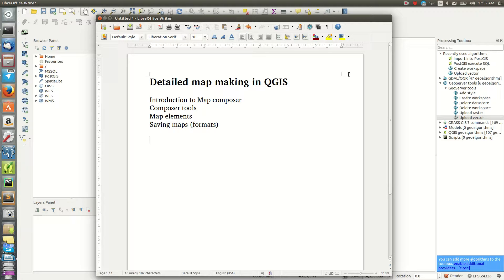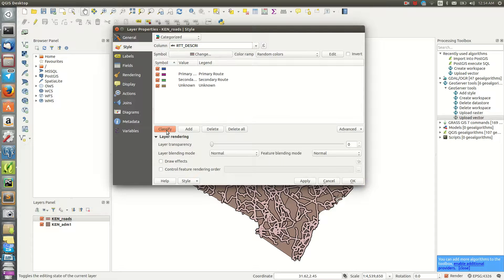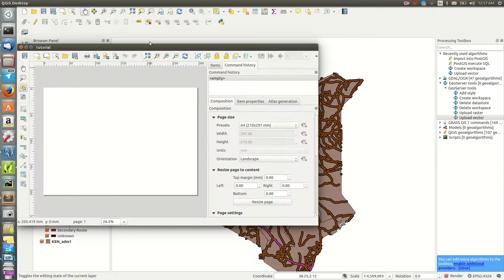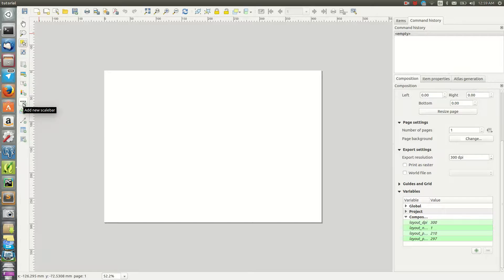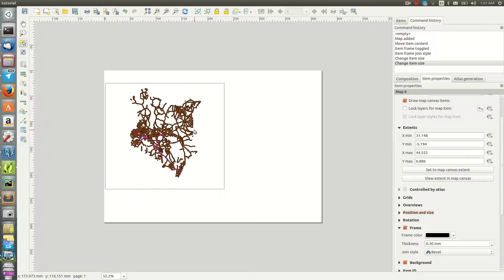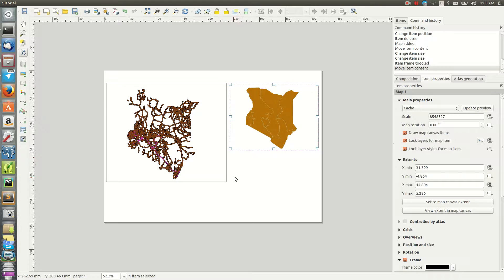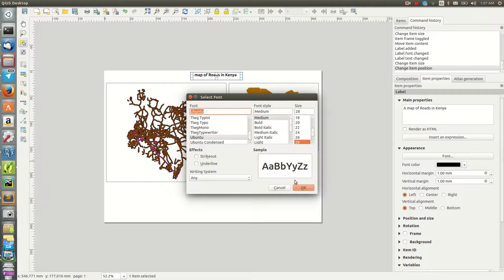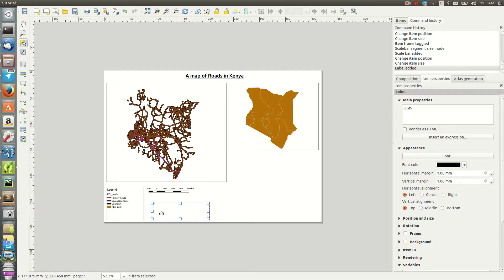Making Maps in QGIS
Making maps skills are vital in any GIS Project. It's easy to know the tools to use and where they can be found. Learn to make maps in QGIS using this tutorial!